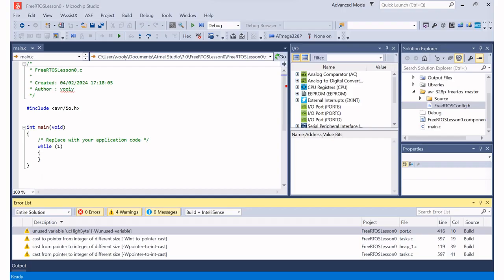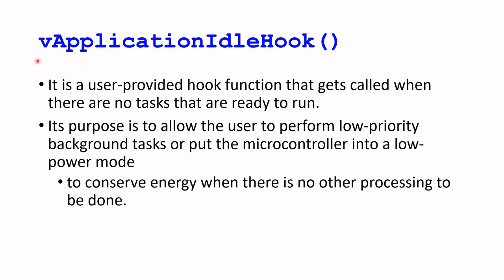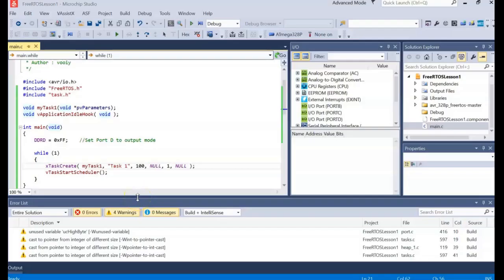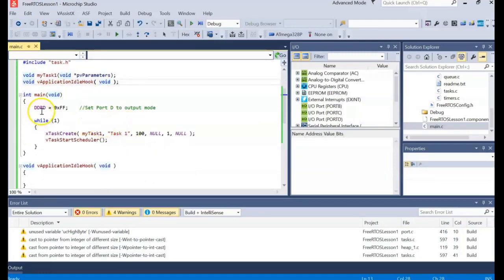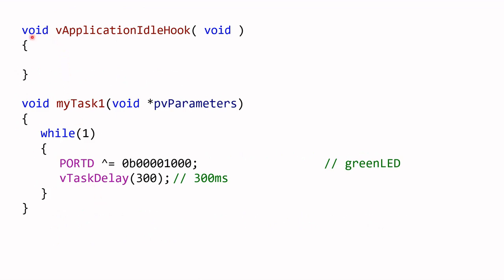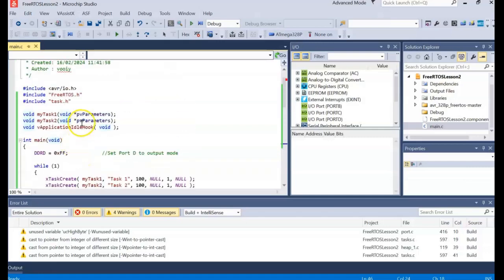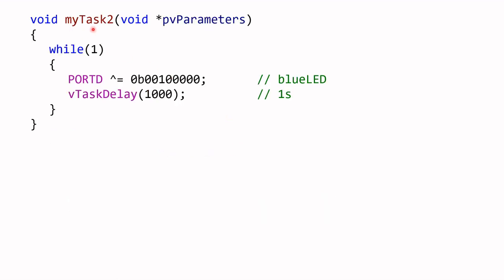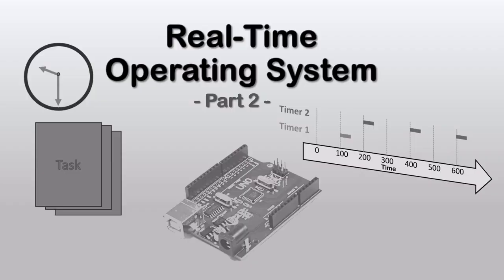#79 Real-Time Operating System - Part 2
In this video I will discuss how to use FreeRTOS to create a task to blink an LED. So we be writing some code.